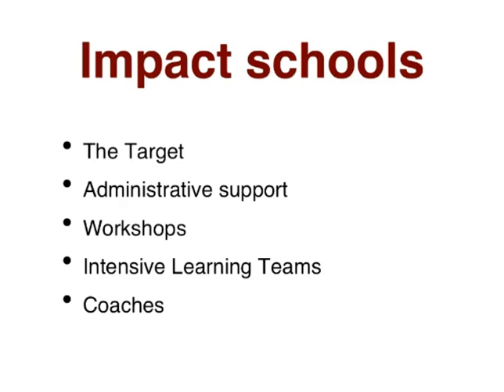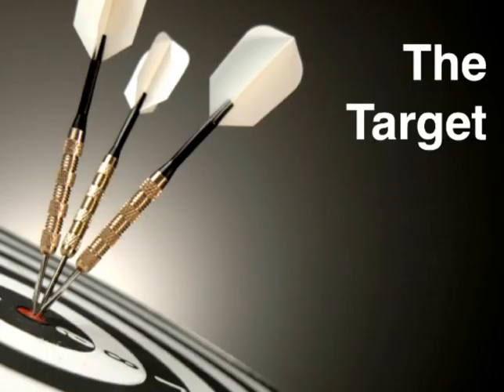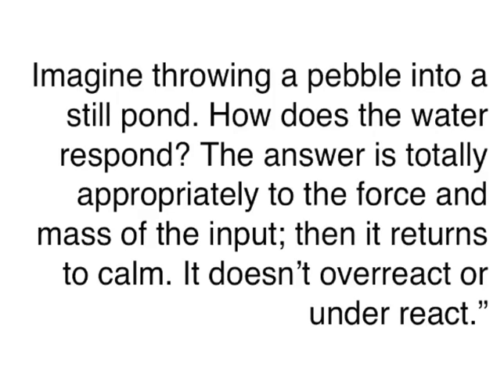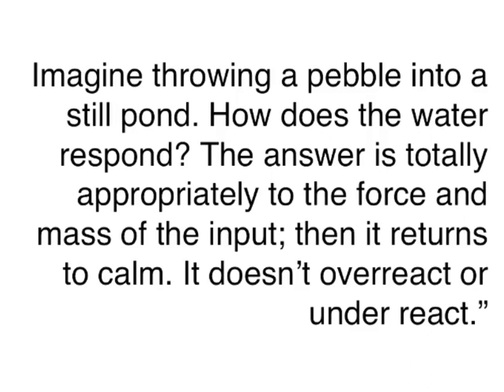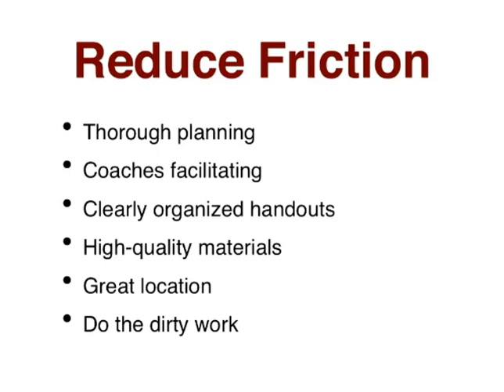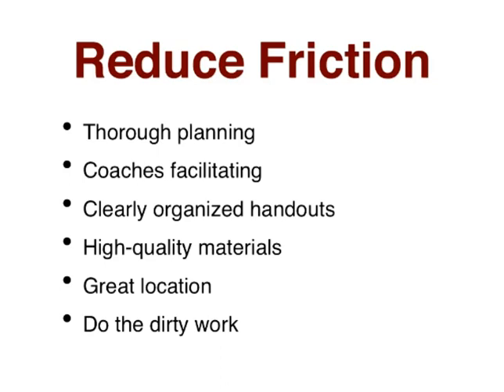Instructional Coaching for Coaches: Intensive Learning Teams with Jim Knight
What skills and strategies do you need to support you in your role as a classroom instructional coach? In this professional learning series, Jim Knight provides an opportunity to share specific strategies and approaches that will allow for effective communications with your colleagues based on your role as an instructional coach. This series was planned for coaches/teams that have attended previous sessions with Jim. Topics were developed based on participants’ needs as indicated by their comments and feedback.